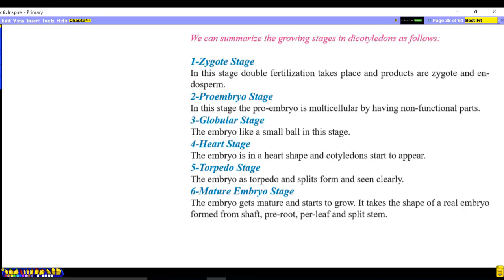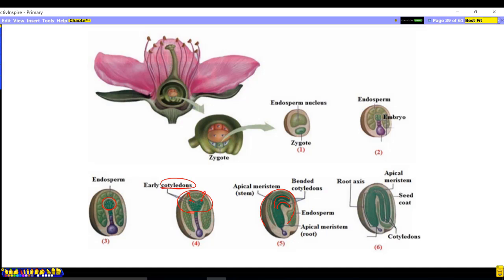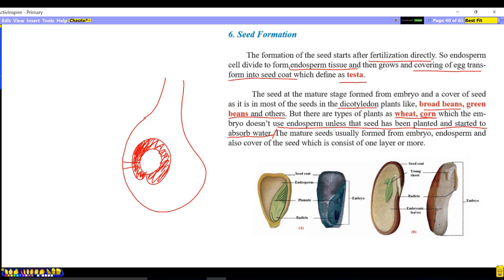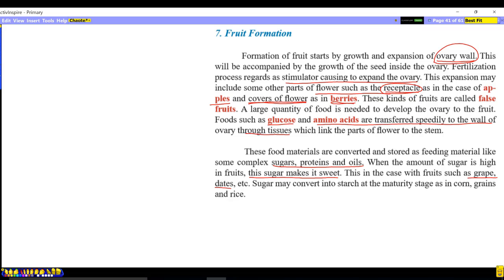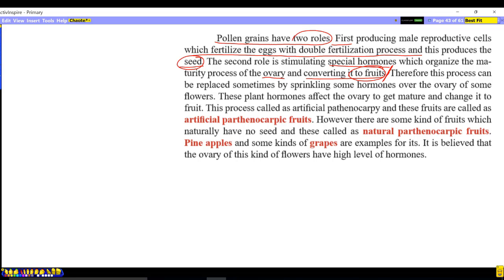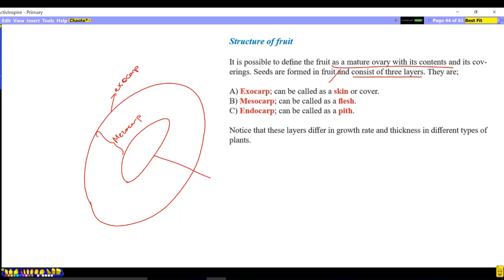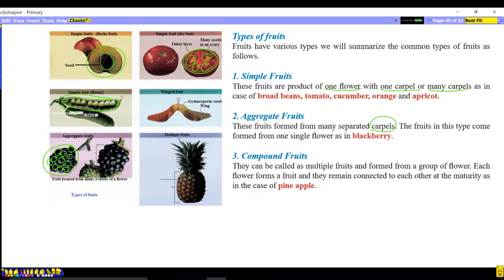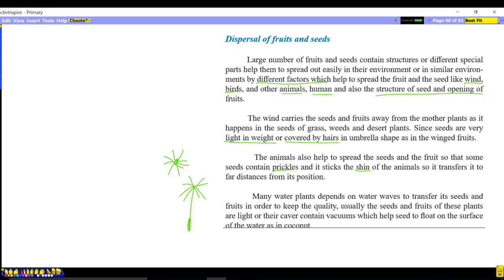Seed and Fruit Formation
Embryonic stages in Dicots
Seed formation and structure
Fruit formation
Fruit Structure
Types of Fruits
Seed dispersal